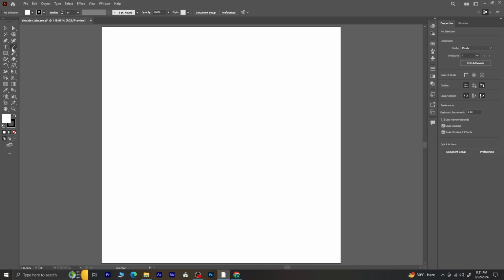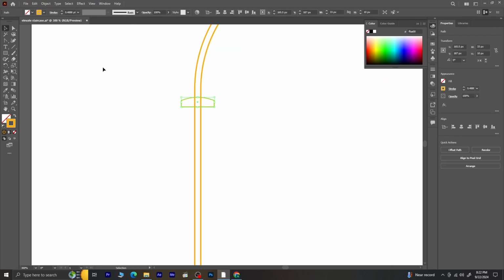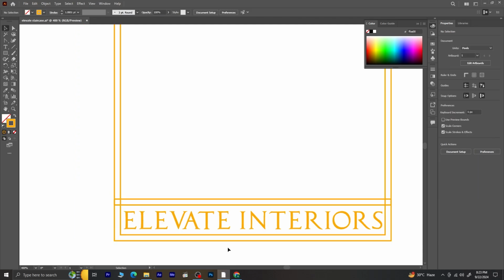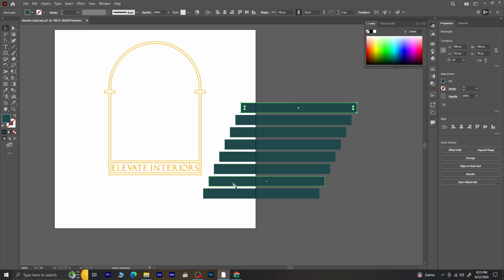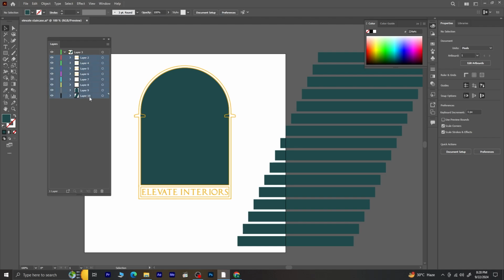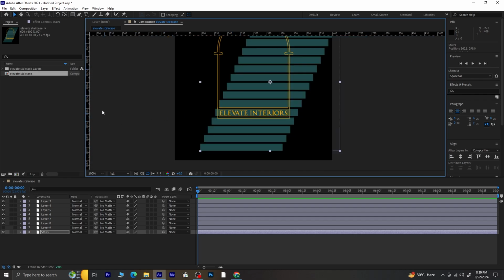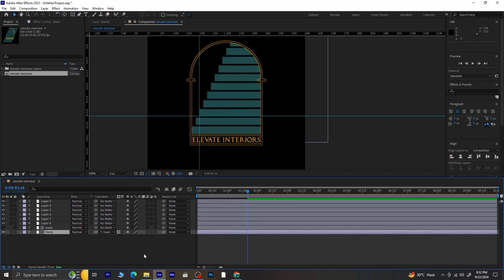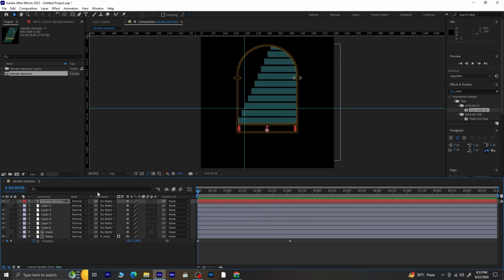Create a Professional Logo Animation from Scratch - Adobe Illustrator and Adobe After Effects